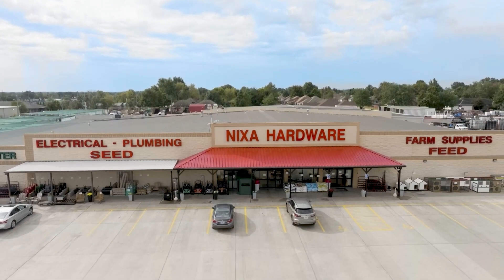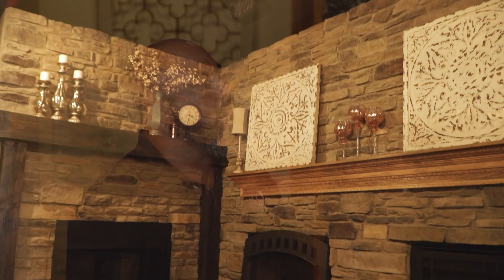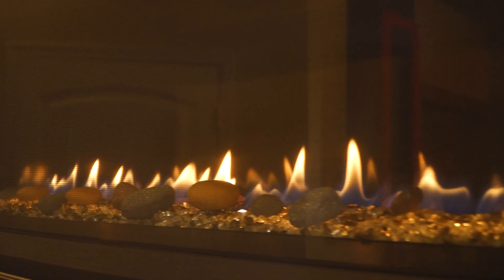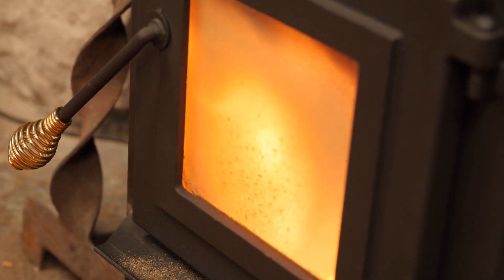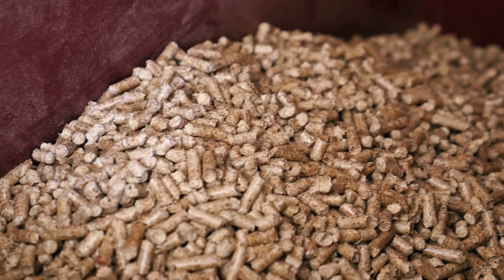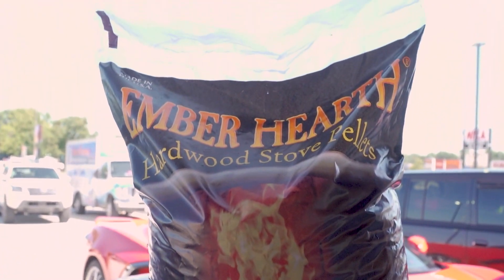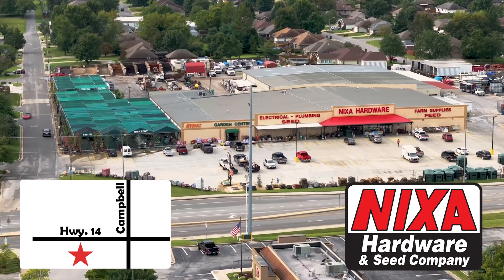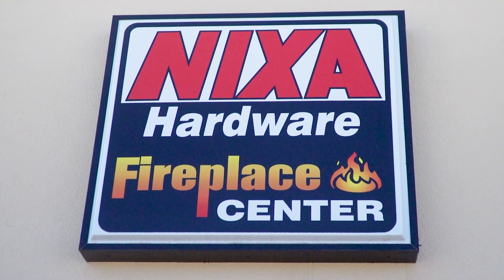Nixa Hardware Stoves & Fireplaces - A Look Inside Our Showroom in SW Missouri.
Upgrade your home heating with Nixa Hardware! Explore our selection of wood & pellet burning stoves, or check out our expansive gas fireplace showroom. Whether you're a homeowner seeking a new heat source or a builder in need of installation and repair services, Nixa Hardware has you covered. Visit us to see your heating options in person and make your space cozier than ever! Nixa Hardware offers gas, electric, and pellet stove installation and service, and sales of wood burning appliances. Please make an appointment to view our gas showroom.